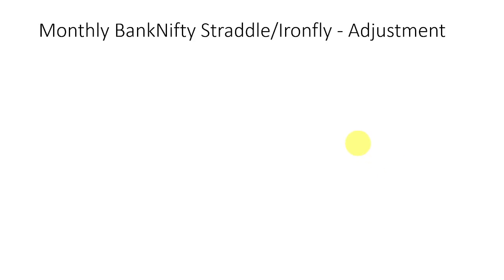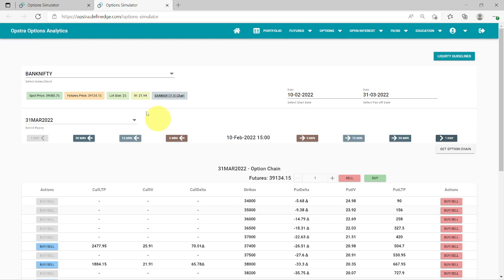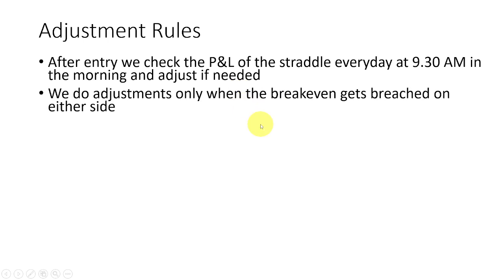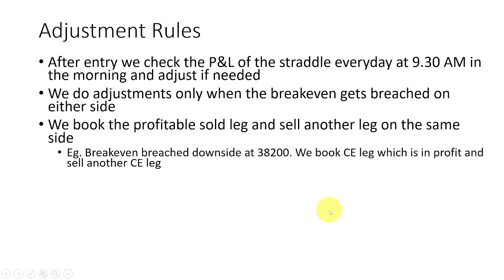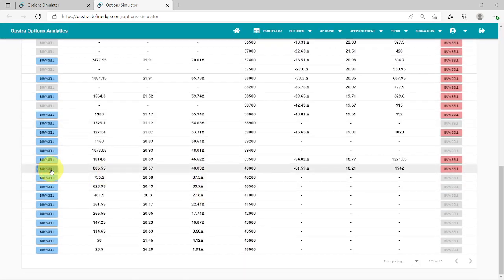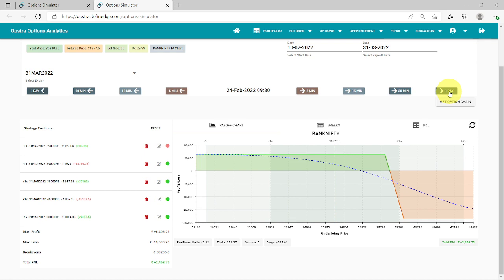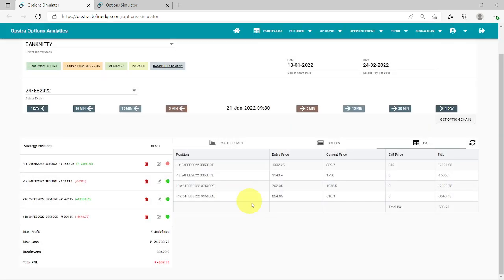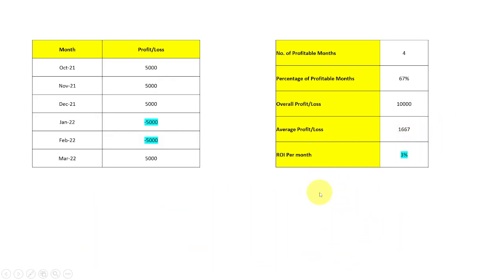Banknifty Monthly Straddle / Iron Fly Strategy | Oct 2021 to Mar 2022 | Monthly Income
Banknifty Monthly Straddle / Iron Fly Strategy | Oct 2021 to Mar 2022 | Monthly Income | Few adjustment | I have explained the straddle/ Iron fly strategy and I have backtested the data between Oct 2021 to Mar 2022 for Banknifty. Monthly income can be generated with this straddle / Iron Fly strategy on Banknifty.